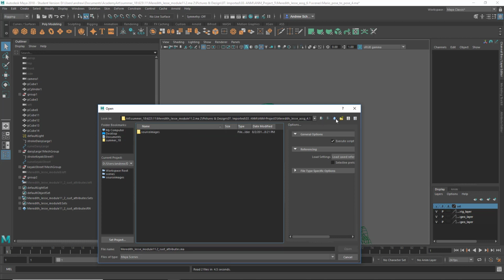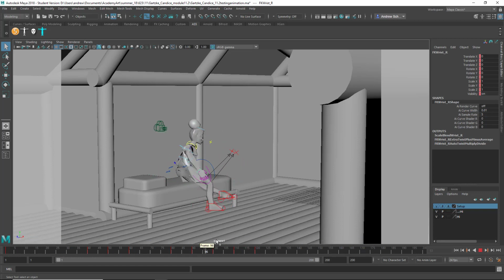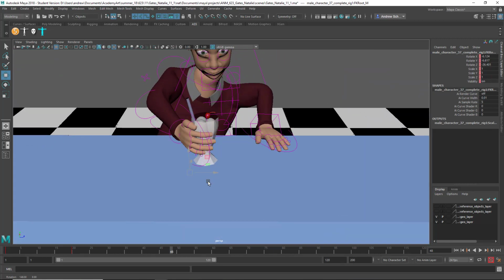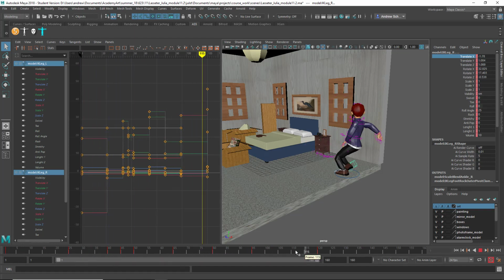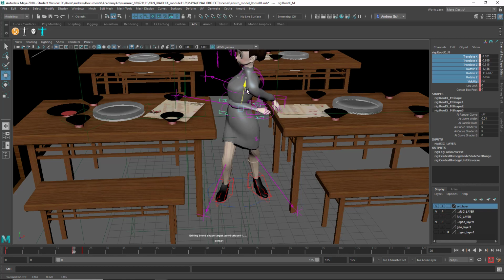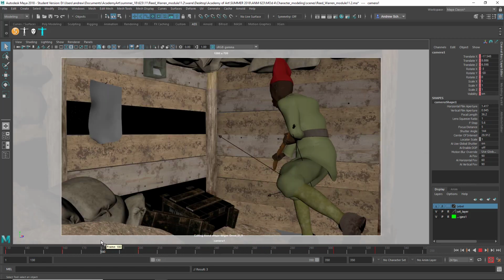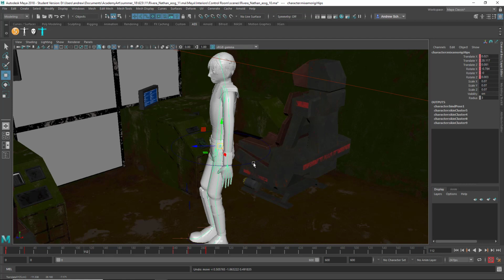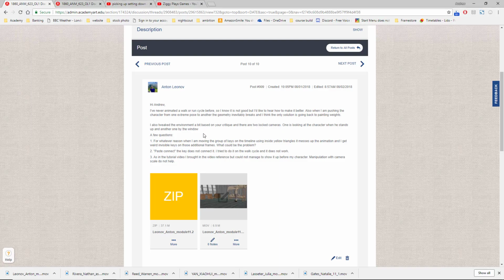summer 18 anm 623 11